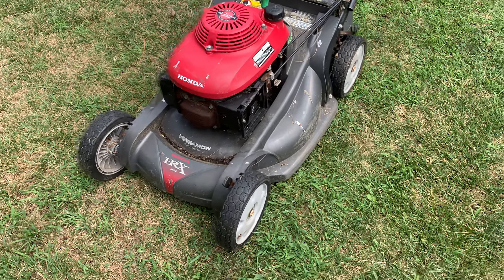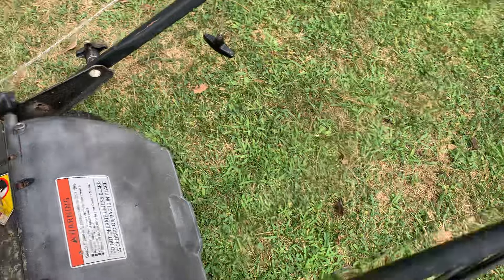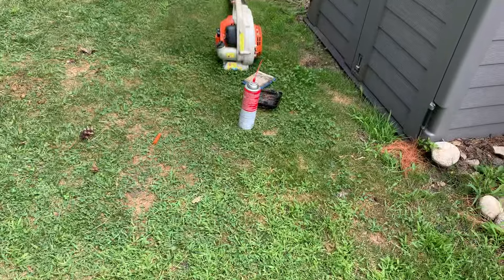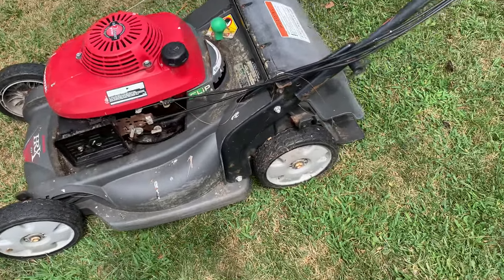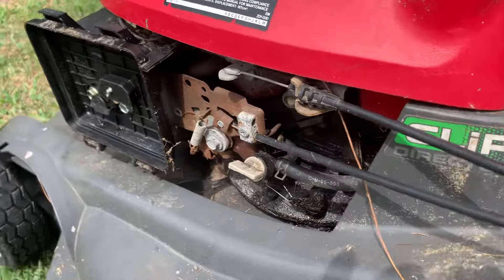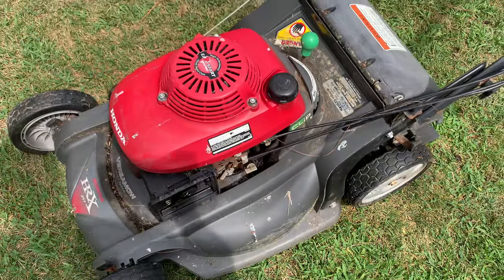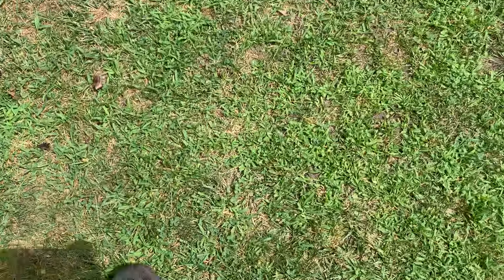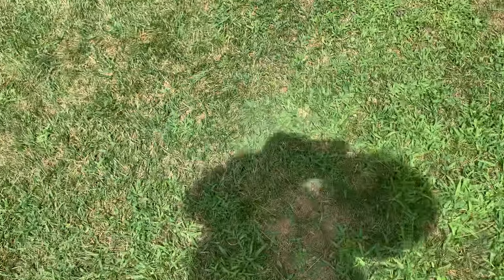I Picked Up A Honda HRX217TDA For Free